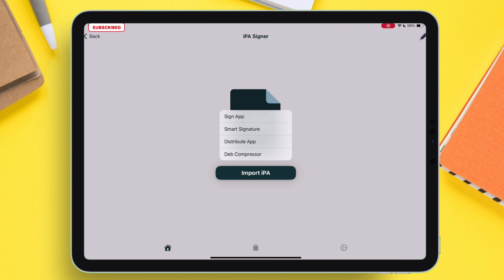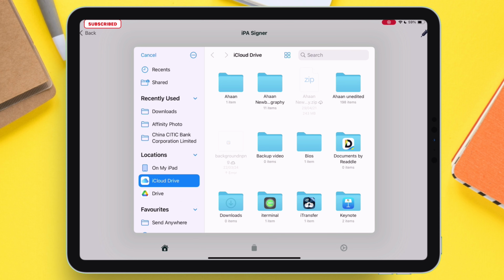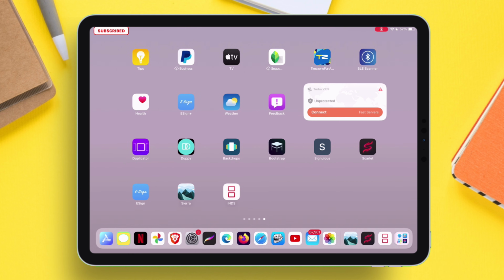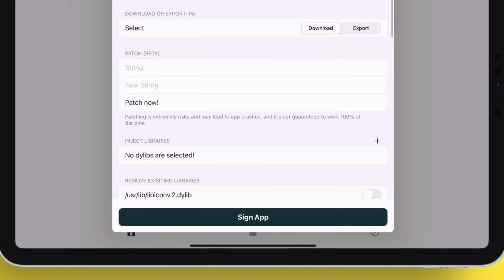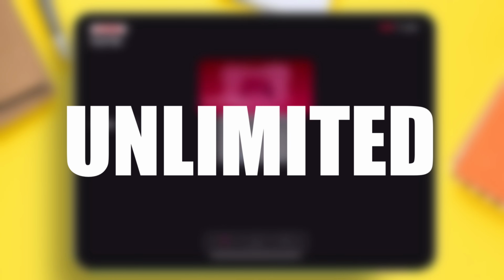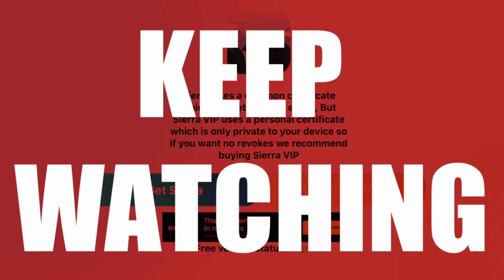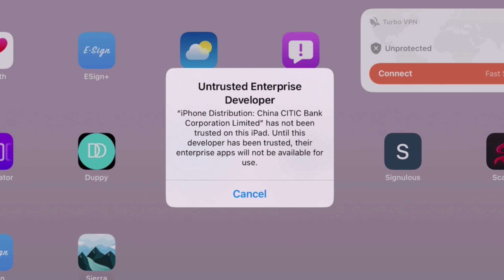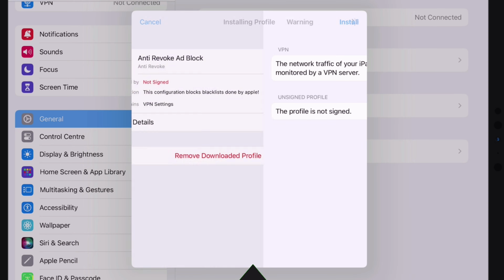Sierra iOS: How to Install IPA Files, No Computer (FREE)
Unlock the power of your iPhone with Sierra iOS 2024! Learn how to install IPA files on iPhone without a computer or jailbreak.

Discover the easiest ways to install IPA files on iOS, sideload apps, and download Sierra iOS. Master the steps to install IPA on iPhone using our comprehensive guide. Whether you’re looking to sign and sideload IPA without a computer or use the Sierra third-party appstore, this video has you covered.

 💬 Lets Join Over My Social Handles 💬